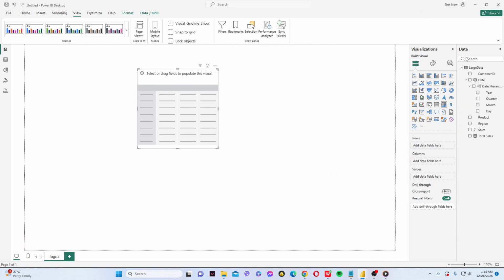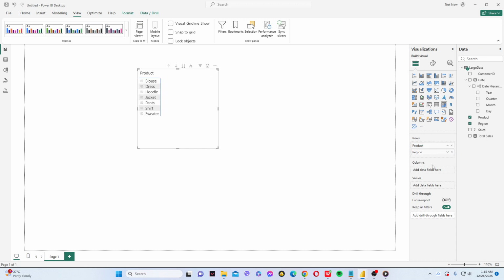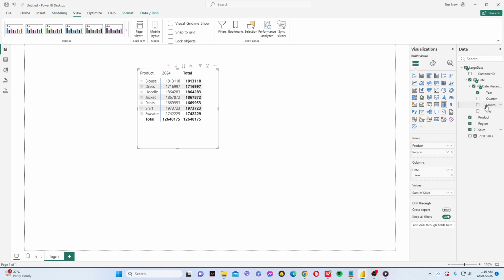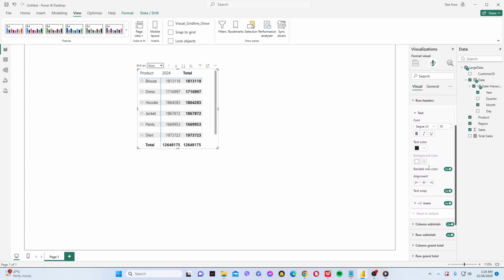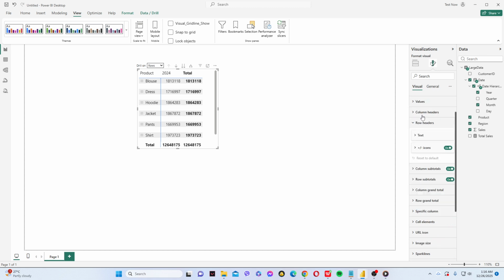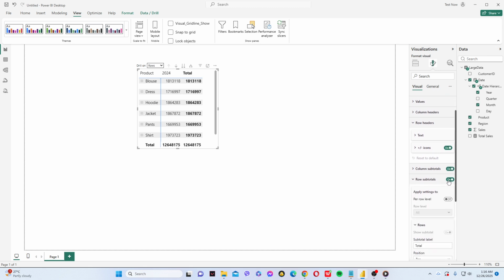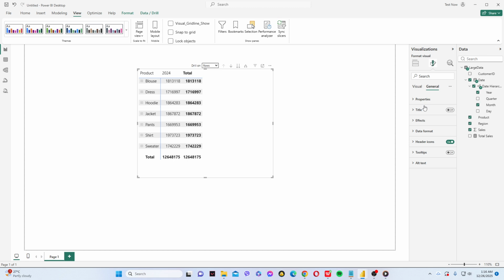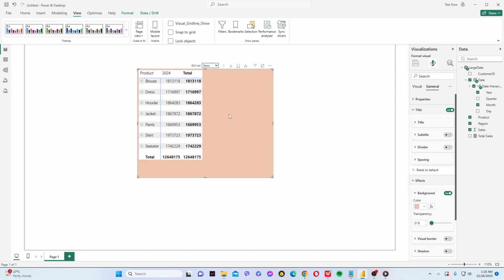How To Customize Power BI Matrix 2026 | Power BI Tutorial for Beginners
In this Power BI tutorial, you’ll learn how to customize the Matrix visual to create cleaner, more interactive reports that summarize data the way your audience needs.

We’ll cover:
• Adding rows, columns, and values
• Turning on Stepped Layout, Subtotals & Grand Totals
• Formatting fonts, headers, row spacing & column width
• Using Conditional Formatting (backgrounds, bars, icons)
• Enabling Drill Down, Drill Through & Expand All
• Sorting, row grouping and field formatting
• Best practices to keep complex matrices readable

By the end, your Matrix will look polished, perform better, and clearly communicate comparisons across categories, time periods, and measures.

Perfect for analysts, BI developers, accountants, sales teams, managers, and Power BI beginners who want pivot-table-style power inside dashboards.